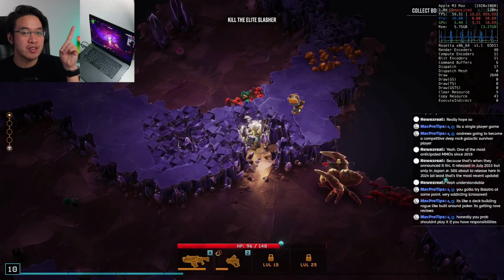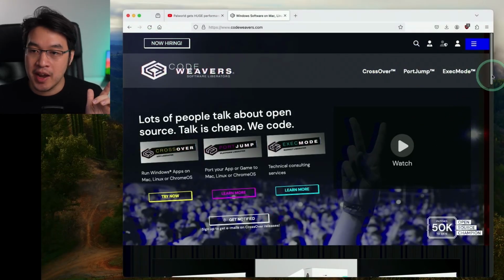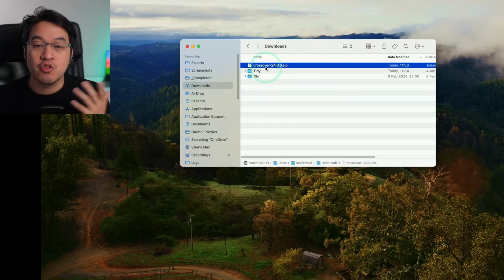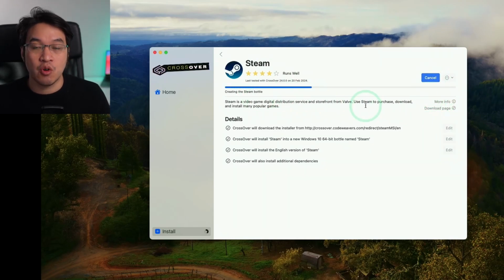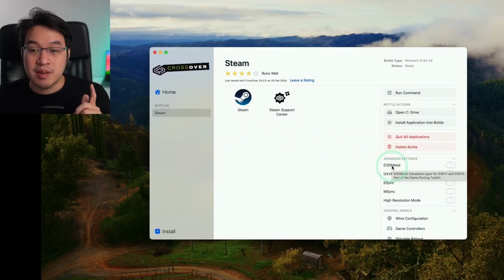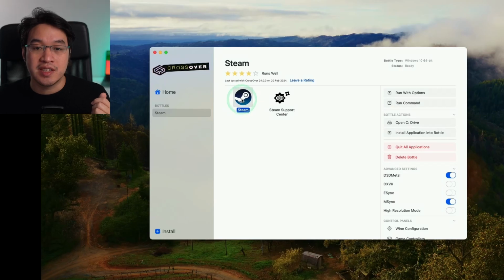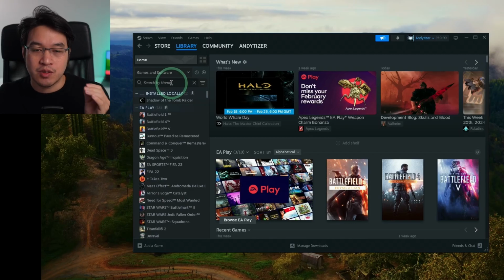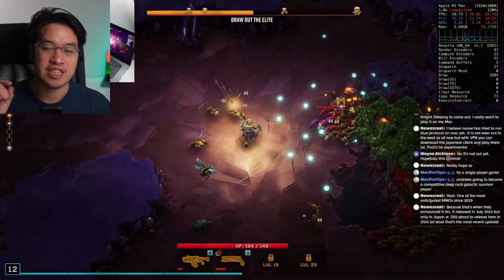How to install Deep Rock Galactic: Survivor on Mac